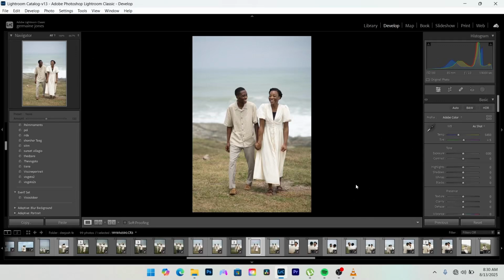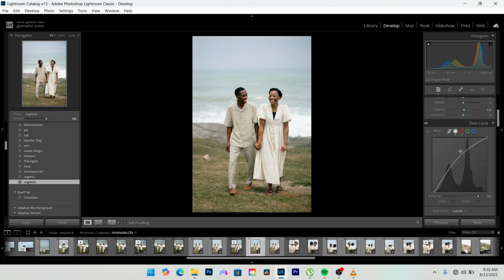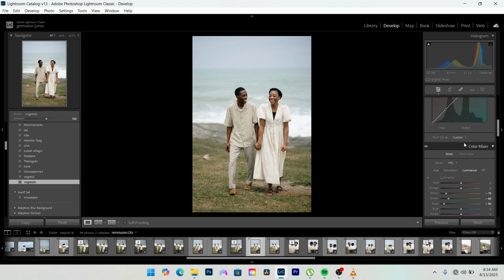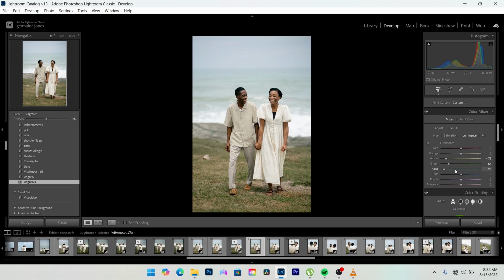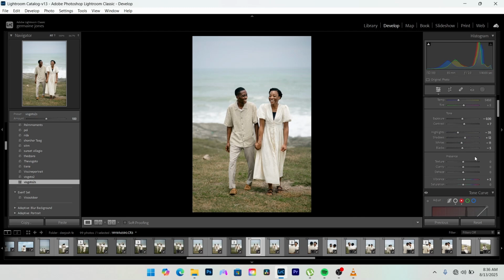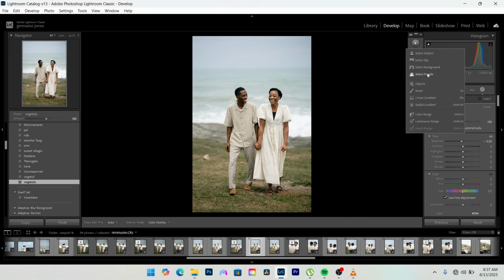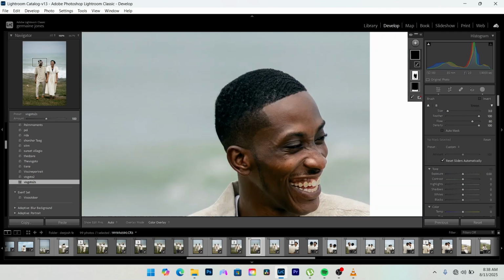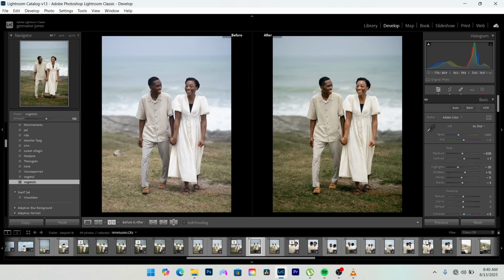Color Grade Your Photos to stay timeless – natural earthy looks, Lightroom Tutorial with Free Preset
In this quick Lightroom tutorial, I’ll show you exactly how I transform a flat photo into a vibrant, cinematic masterpiece yet natural looking photos using simple but powerful color grading techniques. Perfect for beginners and photographers who want professional-looking results without spending hours editing.